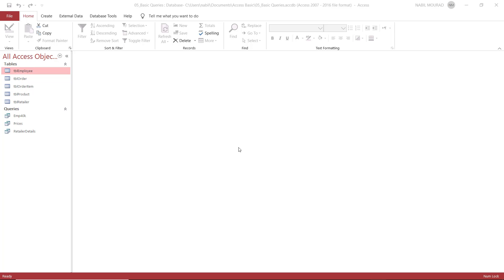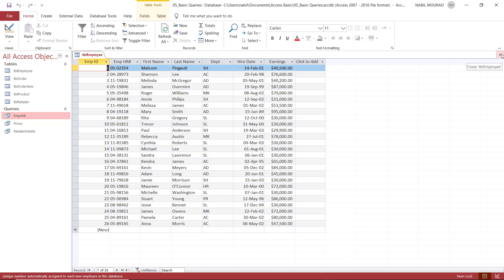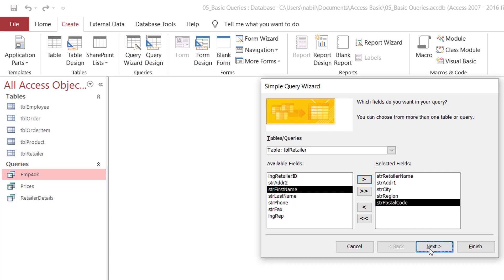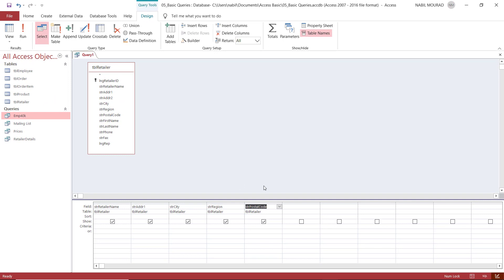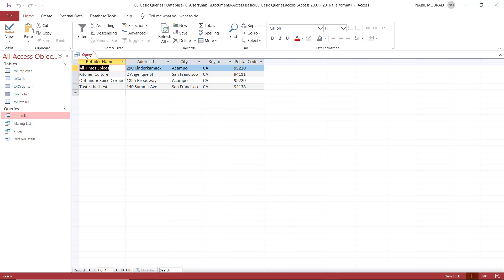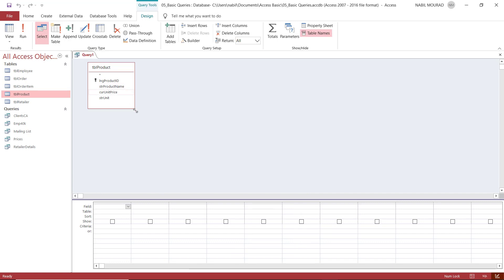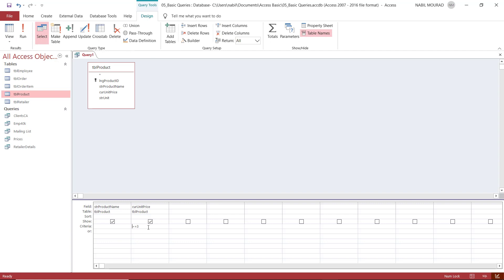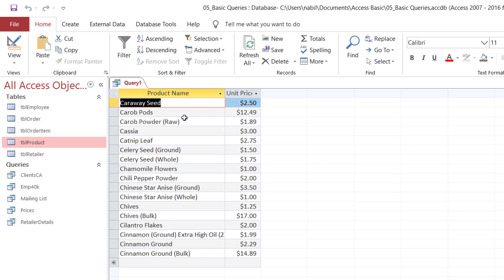Creating Queries - Access Basic Course - Part 6 of 9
MS Access is a Relational Database Management Application, Which Stores huge amounts of Data, Organizes this Data and facilitates the extraction of Information.
In this tutorial I show you how to create Queries in Access, and how to set different criteria and Run the Query.

In Less Than 90 minutes Learn Microsoft Access Basic Course, by watching these 9 short tutorials:
Here are All the links covering the entire course:

if you find value in this tutorial, give it a thumbs up, write a comment, and consider subscribing to my channel, to be notified when new tutorials are released… the Best Is Yet To Come.